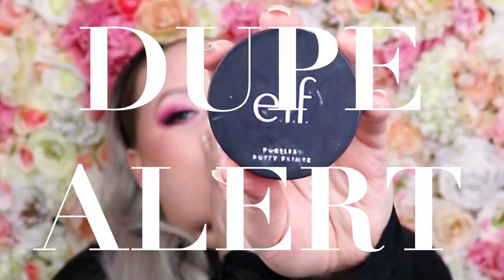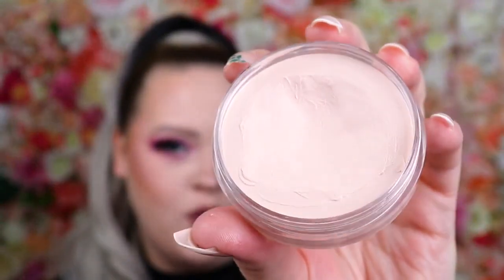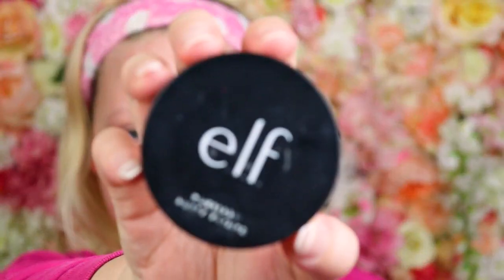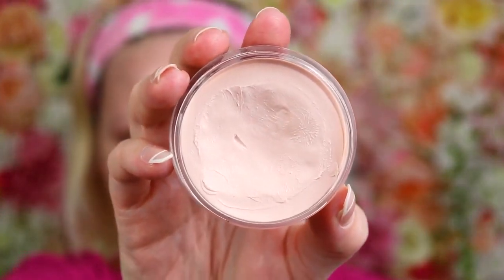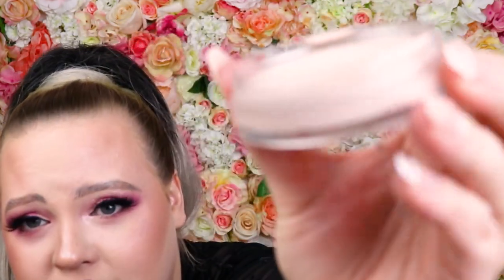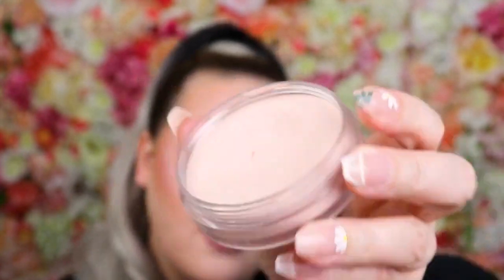ELF Poreless Putty Primer DUPE ALERT ! Makeup Review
Welcome to 'Basic Bree Reviews' on Bree Maquillage! Join Bree as she fearlessly dives into the world of product reviews, spilling the real tea on every beauty product imaginable. With a goal to review every product ever made, Bree brings you honest and insightful opinions, offering a no-filter take on makeup, skincare, and beyond. Get ready for candid assessments, genuine experiences, and helpful insights into the vast world of beauty products.

xoxox
Bree